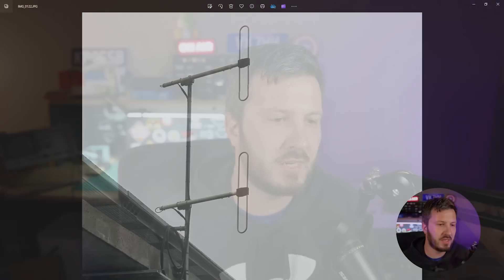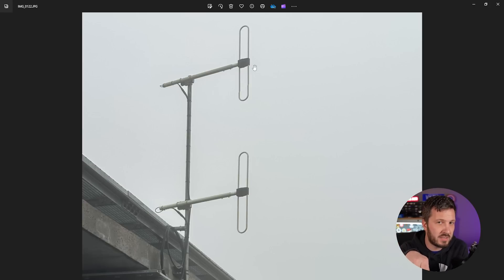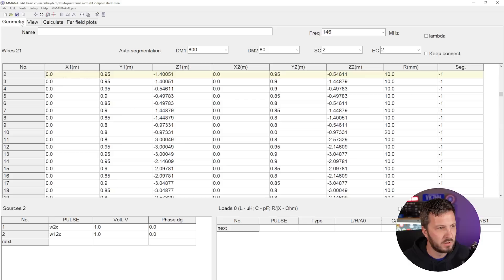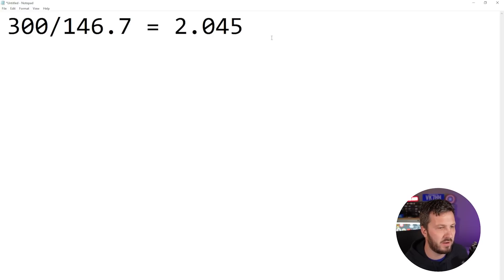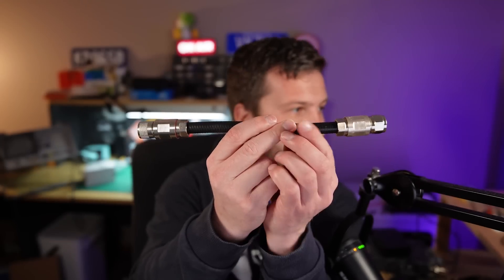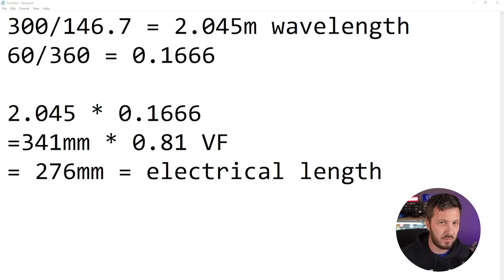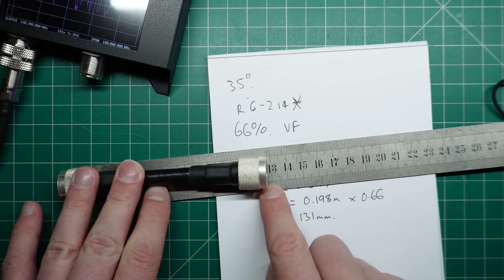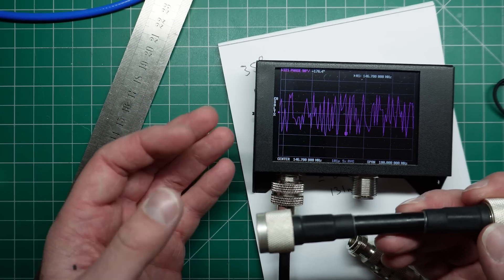Using a NanoVNA to Fix Our Repeater Coverage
We're phasing two dipole antennas together on our repeater system, but we need to add downtilt - to move the main lobe down toward our main users.
This is how you build a delay line to accomplish this using a NanoVNA.

⬇️ Equipment in this video ⬇️
NanoVNA SAA-2N
NanoVNA H4

⏱️Chapters⏱️
0:00 The problem with our new antenna
2:28 The solution
4:25 How do we do it?
7:25 Maths...
10:49 The delay line
11:57 Using the NanoVNA to measure
16:37 Testing another cable